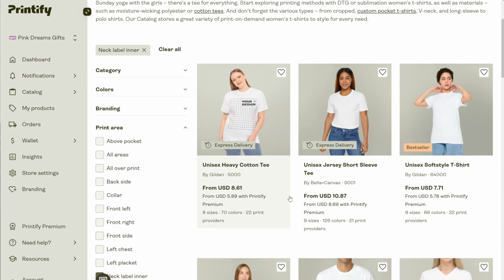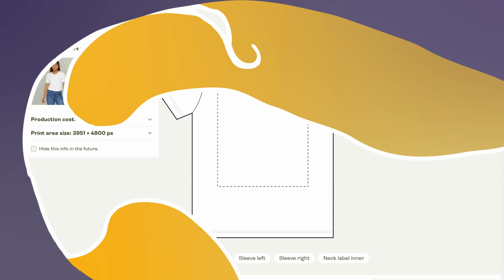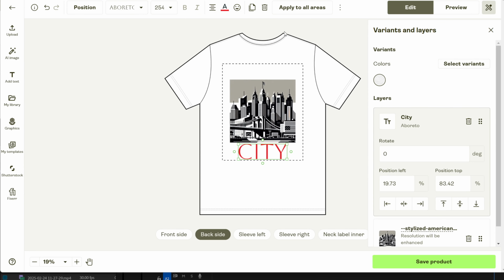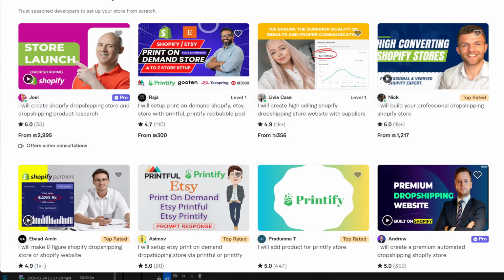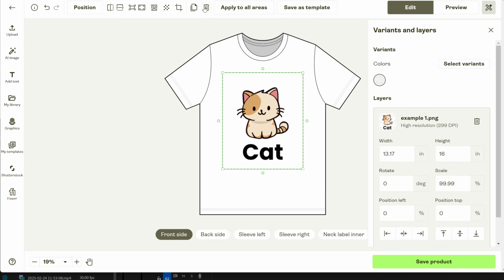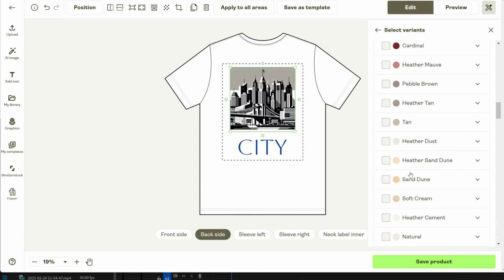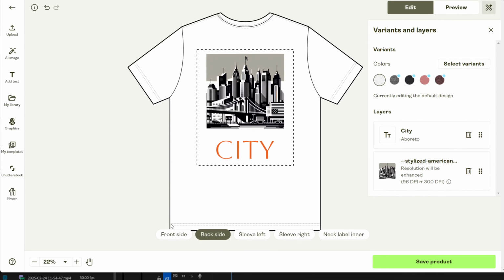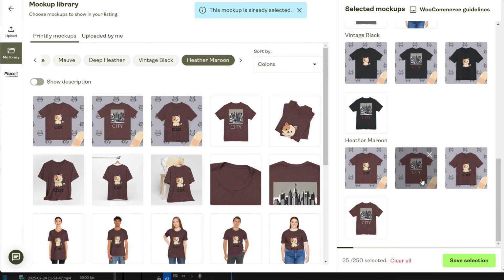How to Design Products in Printify: A Step-by-Step Guide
How to Create and Customize Products in Printify from Start to FinishPrintify
My store with Printful and Printify

00:00 how to use the printify editor design
00:00:49 how much it costs to print the product using the calculator in printify
00:01:06 how to upload an image to the product in printify
00:01:33 free AI image creation tool inside the printify editor
00:02:17 how to use the text tool in the printify editor to add custom text to your design
00:02:44 how to save and use templates in printify for faster product creation
00:03:04 using premade graphic designs from the printify editor for inspiration
00:03:24 how to use Shutterstock images inside the printify editor and the extra costs
00:03:45 using Fiverr options inside printify to hire a designer for your product
00:03:52 how to edit an image inside the printify editor
00:04:04 free background removal tool inside the printify editor and how to use it
00:04:40 how to create a pattern from an image inside the printify editor
00:04:51 cropping an image inside the printify editor without deleting it
00:05:04 how to delete an image from the printify product editor easily
00:05:15 using the right-side layers panel in printify to adjust positions and manage variations
00:06:14 how to set color and size variations for your product in printify
00:06:52 setting different designs for each shirt color on the same product listing in printify
00:07:23 adding design placements on the product and how it affects the cost
00:07:43 how to design a custom label inside a product in printify
00:07:57 zooming in on the mockup to edit small details in printify
00:08:10 using the preview button to see how your product will look before publishing

You get a very special deal:
14-day trial, no credit card required
1-on-1 support to get started with the platform
30-day money-back guarantee